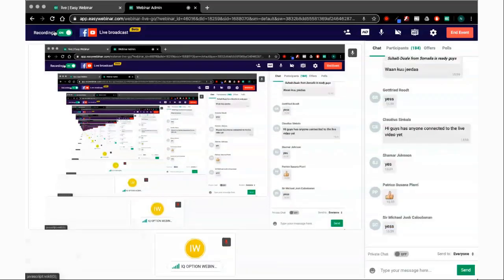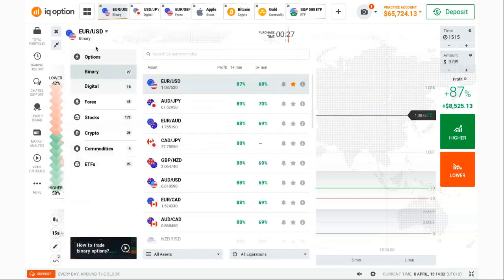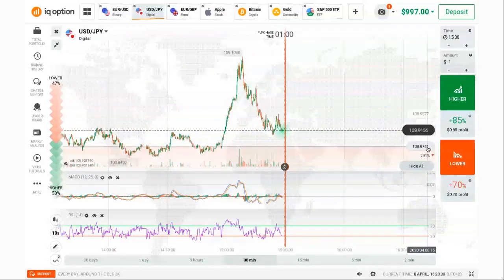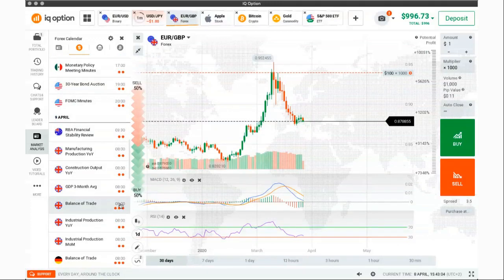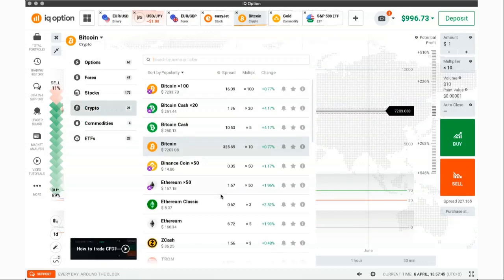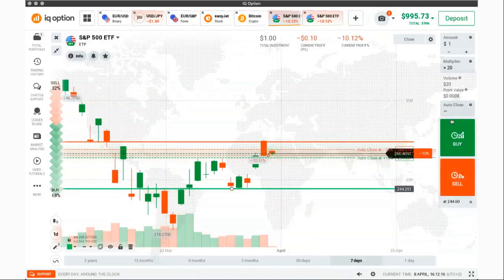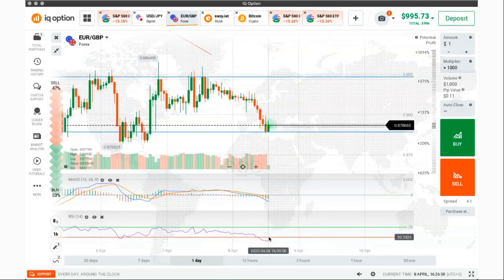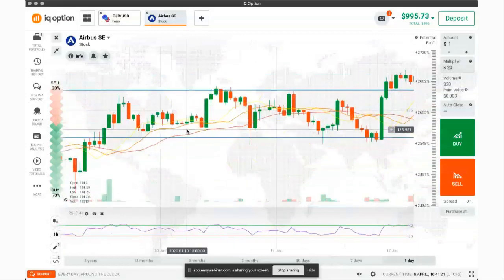IQ Option: Easy Start